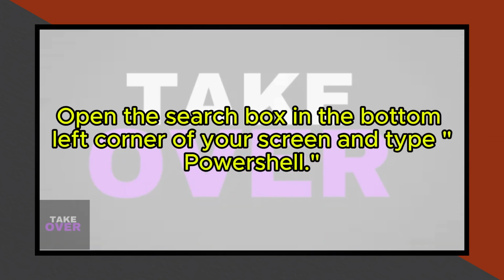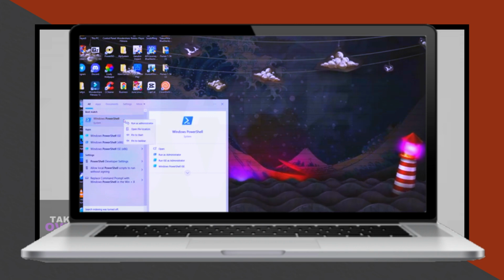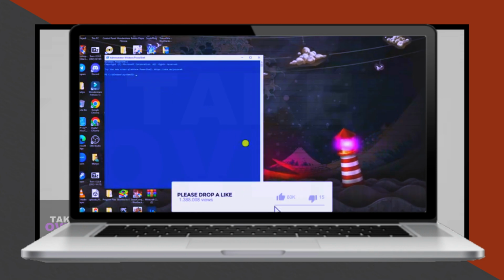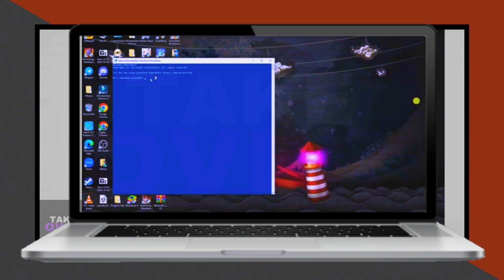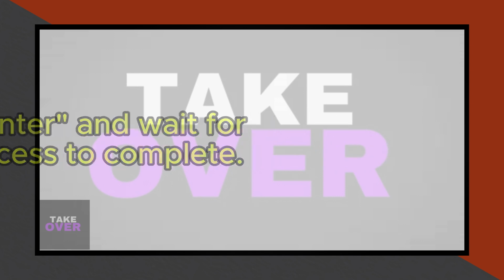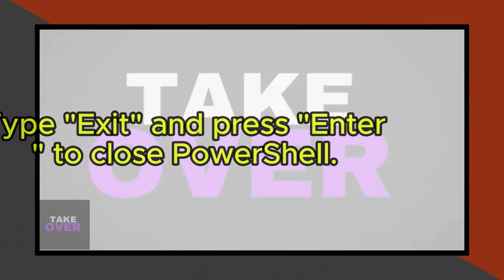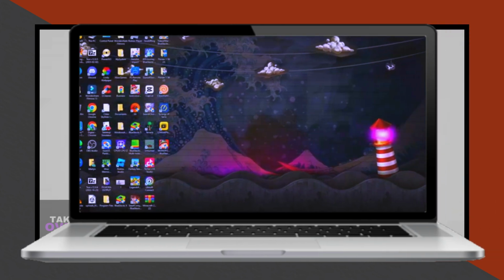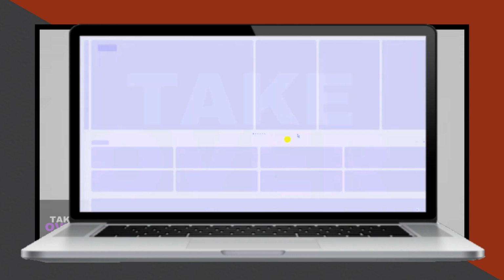How To Install Microsoft Store In Windows 10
Installing Microsoft Store on Windows 10

How do I get Microsoft Store on Windows 10?

Steps to reinstall Microsoft Store on Windows 10

How to download Microsoft Store for Windows 10

Restoring Microsoft Store on Windows 10

How to enable Microsoft Store in Windows 10

How to fix missing Microsoft Store on Windows 10

Installing Microsoft Store app in Windows 10

How to repair Microsoft Store on Windows 10

Reinstalling Microsoft Store in Windows 10

How to set up Microsoft Store on Windows 10

Download and install Microsoft Store on Windows 10

How to check for Microsoft Store installation on Windows 10

How to install missing Microsoft Store app

Steps for Microsoft Store installation in Windows 10

How to update Microsoft Store on Windows 10

Getting Microsoft Store back on Windows 10

How to access Microsoft Store in Windows 10

Installing apps from Microsoft Store on Windows 10